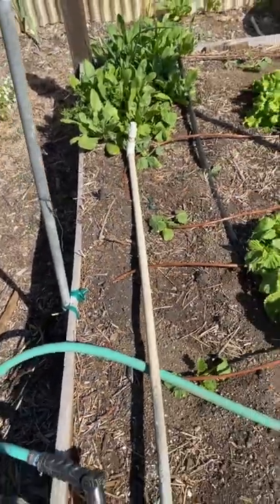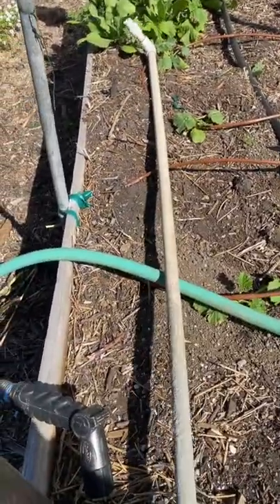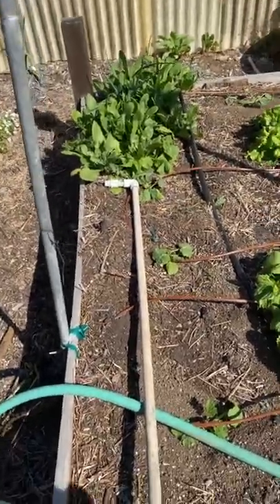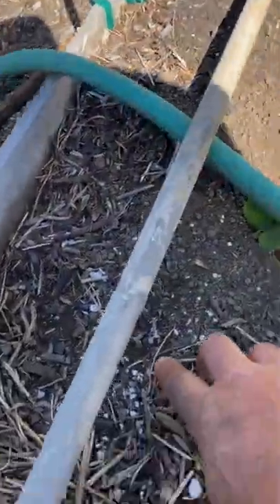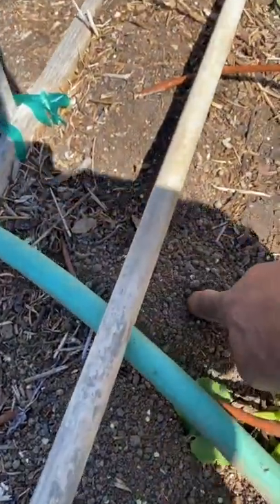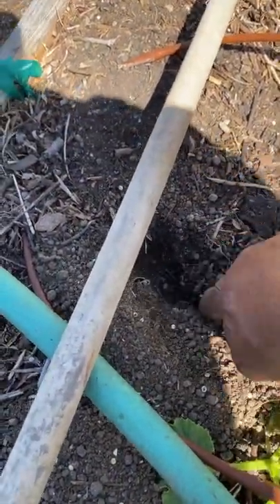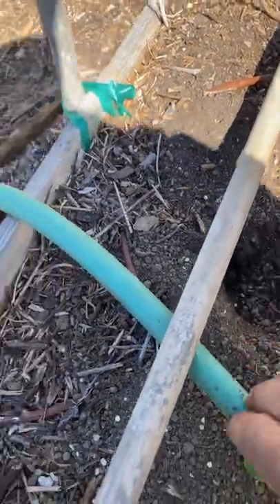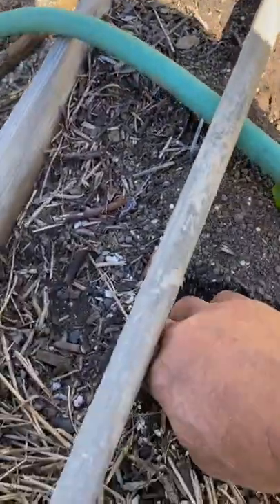Easy Organic Gardening Hack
Is your garden organic?

ABOUT DR JOHN LA PUMA:
👍Dr. John La Puma is a nutrition specialist, chef, author, and practicing physician. He is the first physician to teach cooking and nutrition in Medical school in the U.S. Author of over 250 original publications, book chapters, abstracts and books. His research interests include weight control, deficit disorder, nature, nutrition, medicine, health worker stress management and medical ethics.